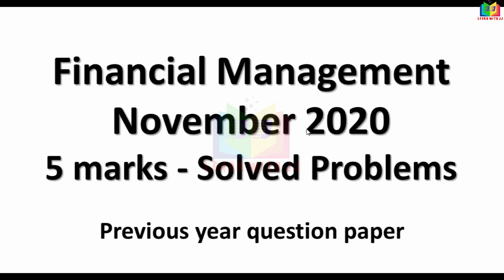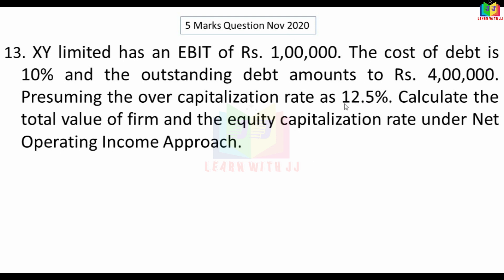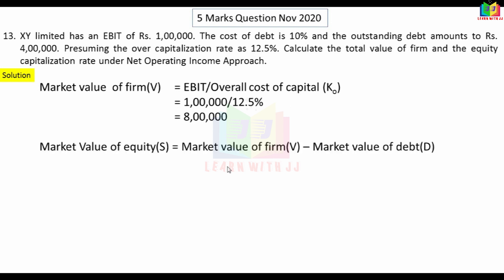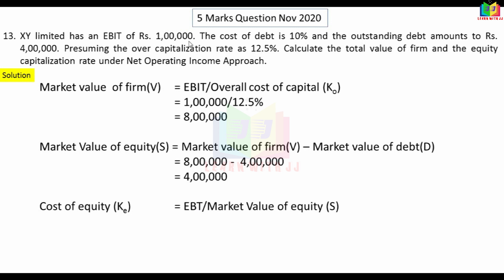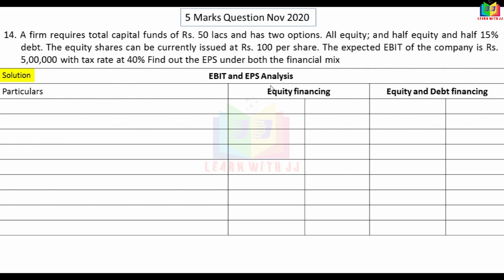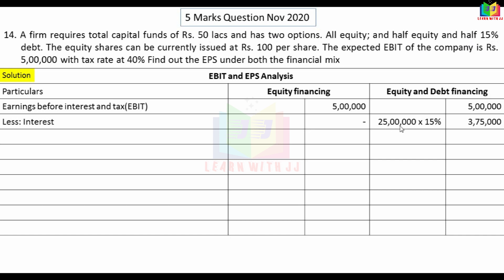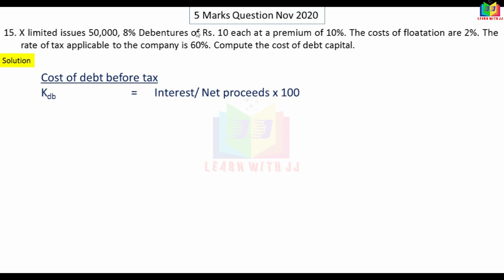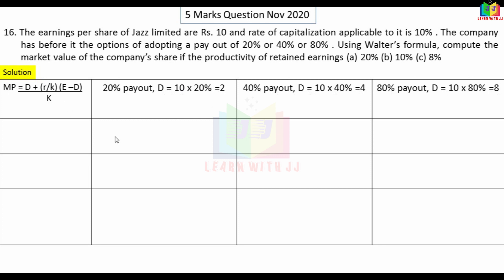financialmanagement || november2020 |solvedquestionpaper | previousyearquestionpaper